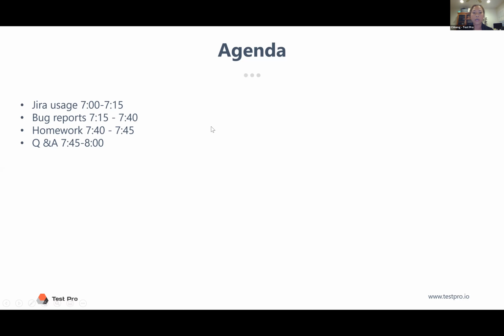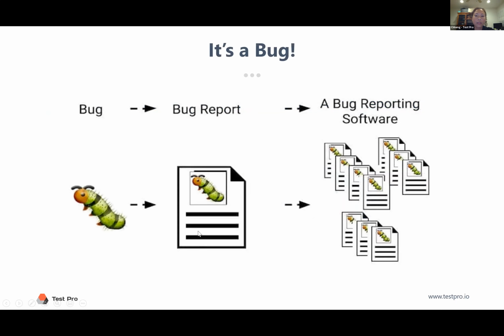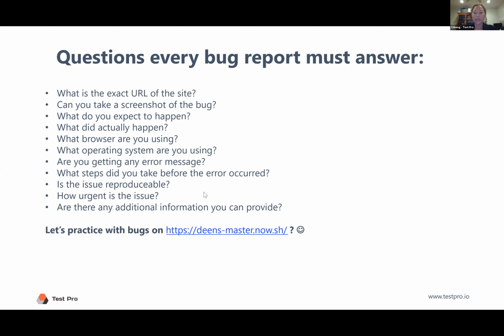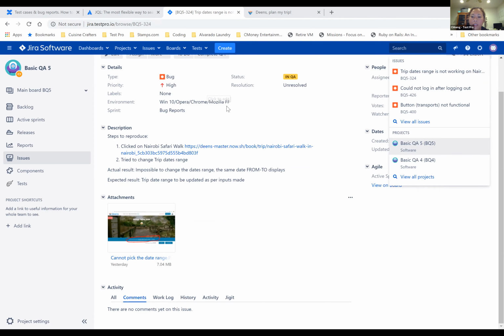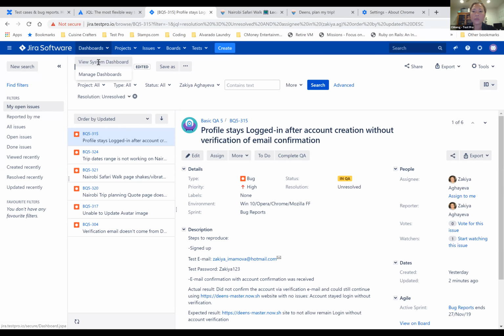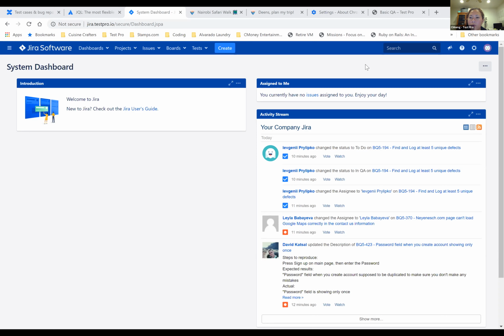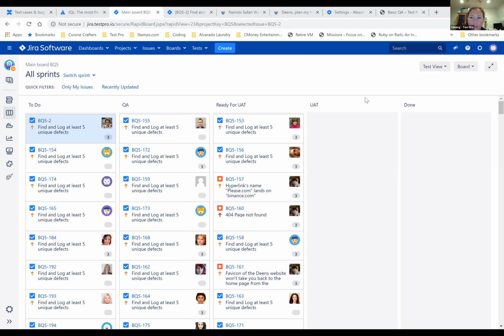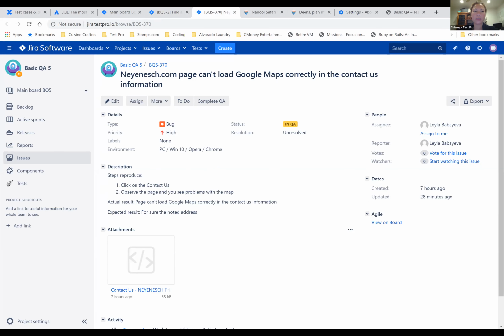BQA5 - Jira how to use - 09/16/2019